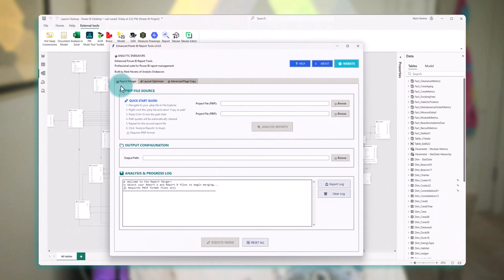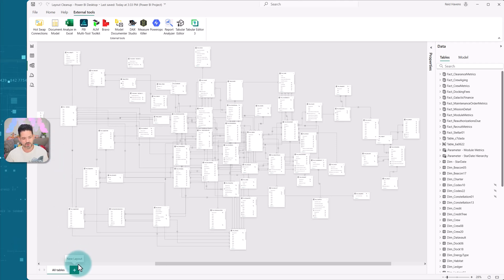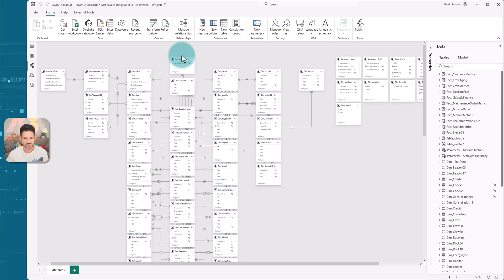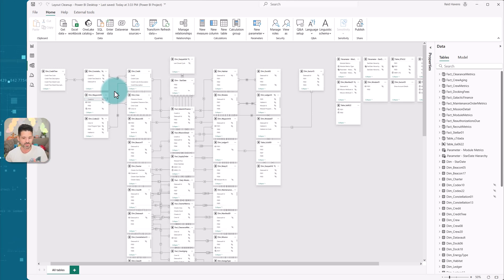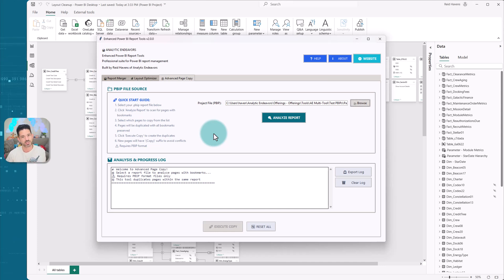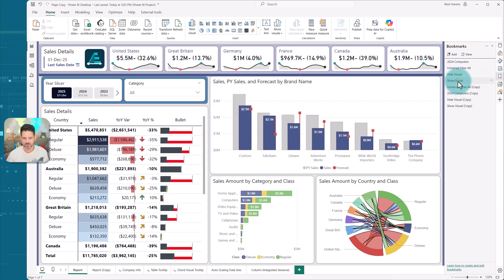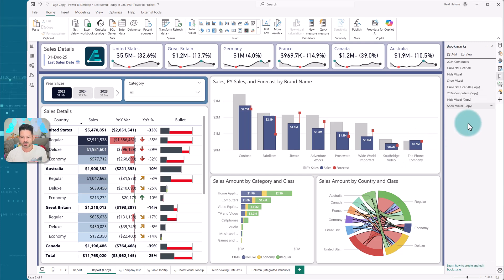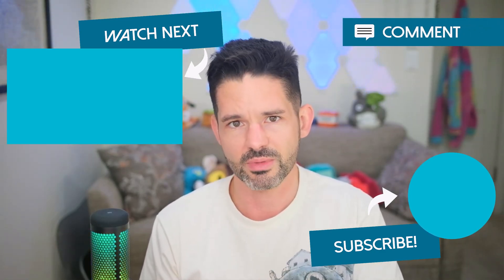New Power BI Toolkit Features! 🚀 PBIP Layout Optimizer + Advanced Page Copy (With Bookmarks)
The AE Power BI Multi-Tool just got two big upgrades! 🎉

In this update, I’ve added:

📐 PBIP Layout Optimizer
• Middle-out model diagram optimization
• Relationship-aware table positioning with “family grouping”
• Automatic categorization of fact, dimension, bridge, and reference tables
• Chain-aware alignment for clean visual flow
• Collision detection to prevent overlaps

🎯 Advanced Page Copy (With Bookmarks)
• Intelligent page duplication within the same PBIP report
• Full bookmark preservation
• Keeps all visuals, themes, and formatting intact
• Automatic conflict resolution with naming conventions
• Option to selectively copy specific pages

💡 These tools are designed for PBIP-only workflows, so you’ll need to enable Enhanced Metadata Format in Power BI Desktop.